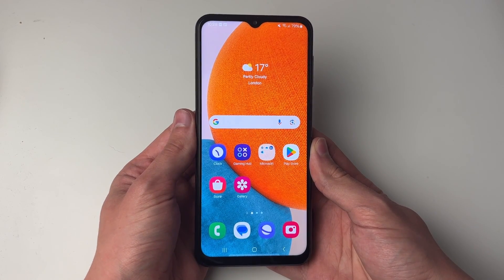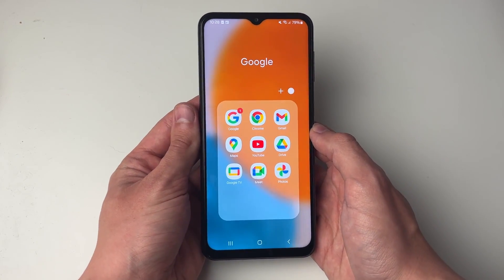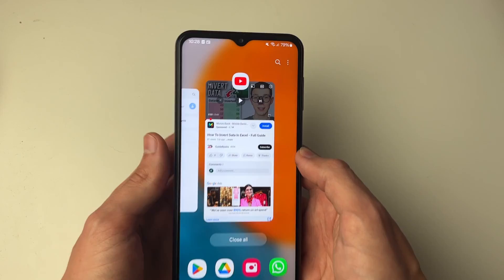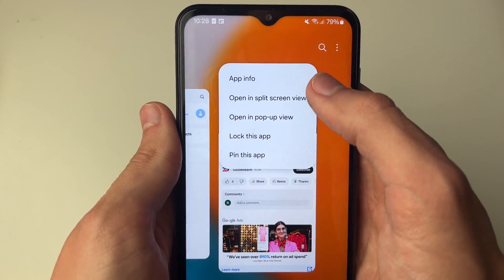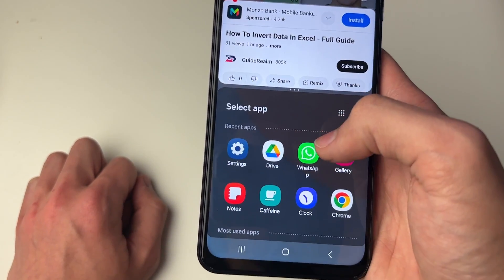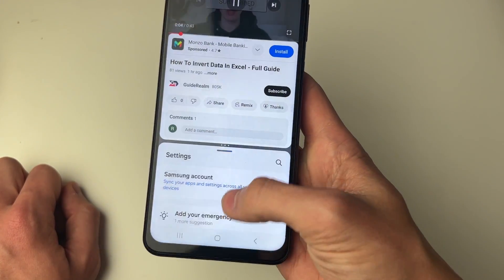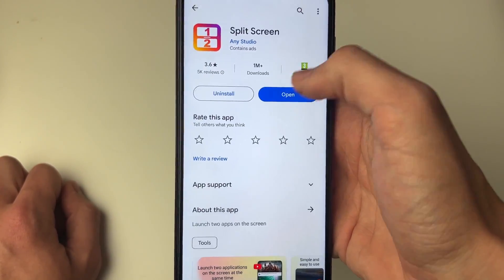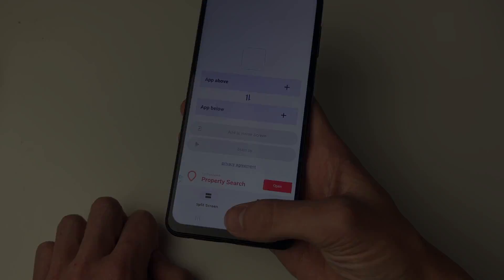How To Split The Screen On Android Phone - Full Guide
Learn how to split the screen on android phone in this video.

GuideRealm